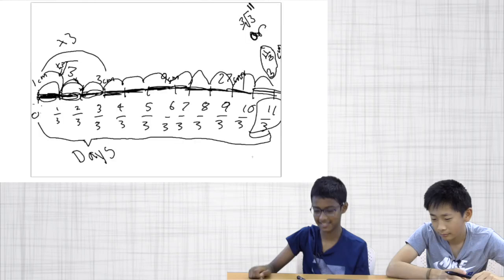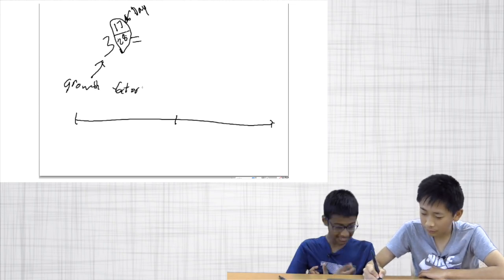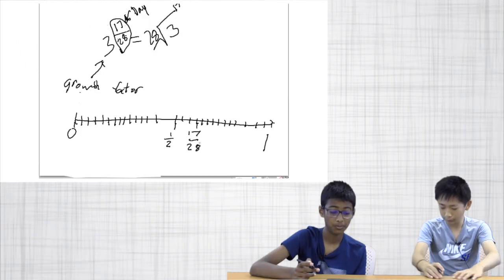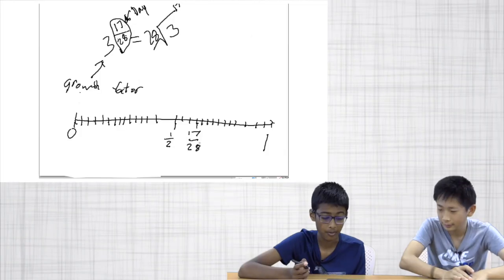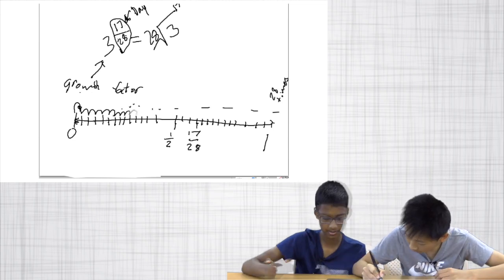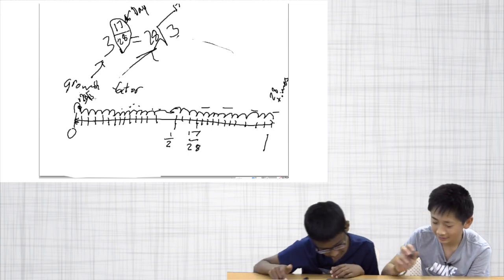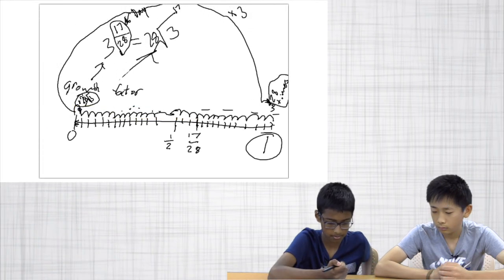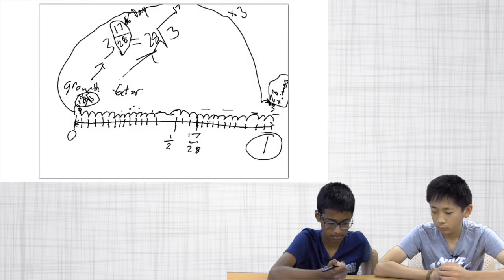Fractional Exponents Part III (4/5) | What’s the height at anyt ime?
Josh and Arobindo use their timeline to find the height of the beanstalk on Day 17/28.